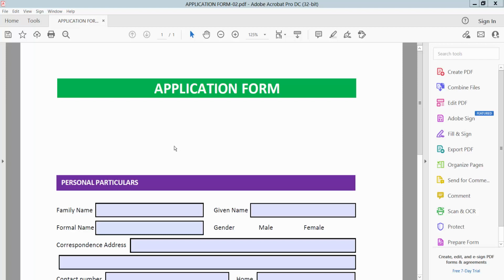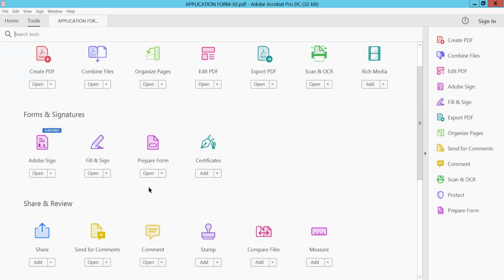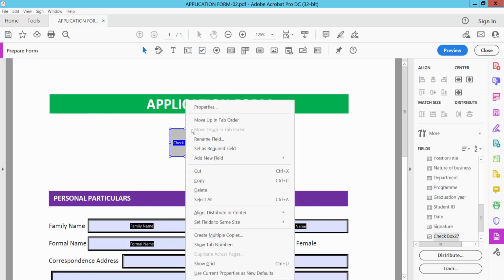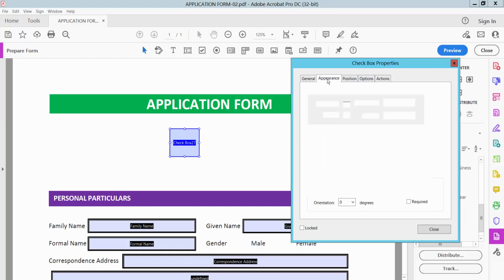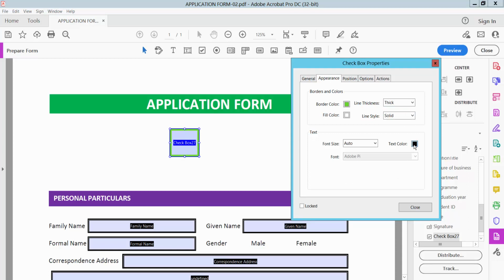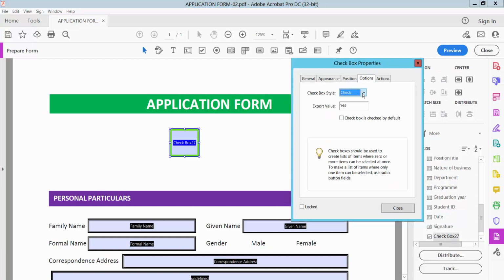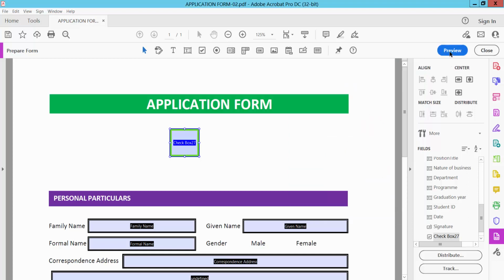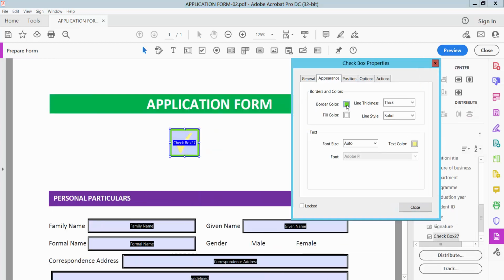How to add checkbox outline border in pdf (Prepare Form) using Adobe Acrobat Pro DC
Hello everyone, Today I will show you. How to add checkbox outline border in pdf (Prepare Form) using Adobe Acrobat Pro DC.